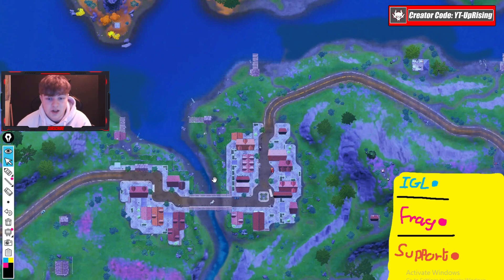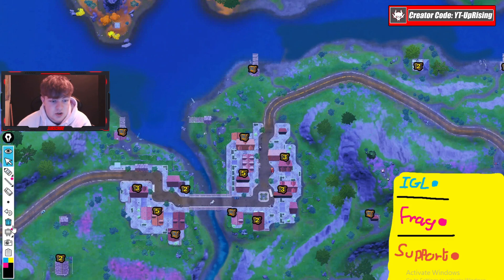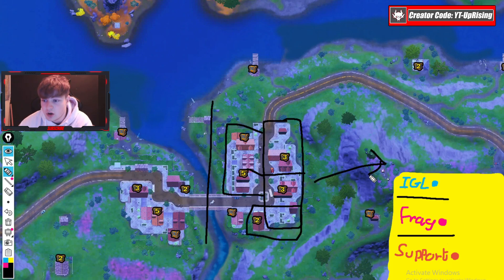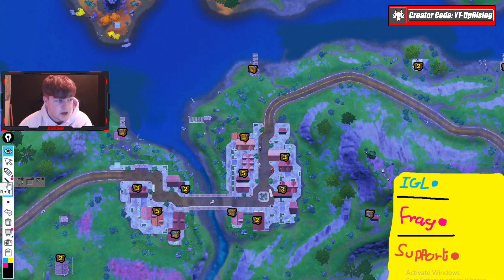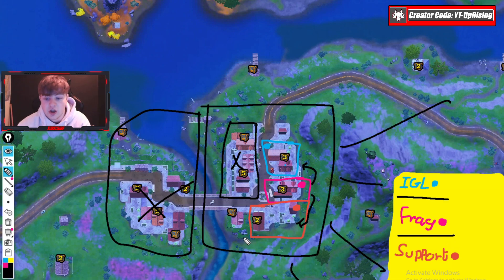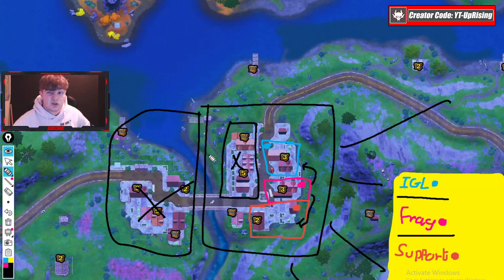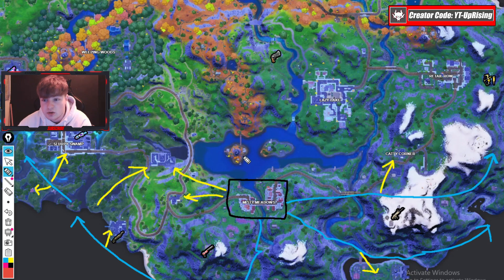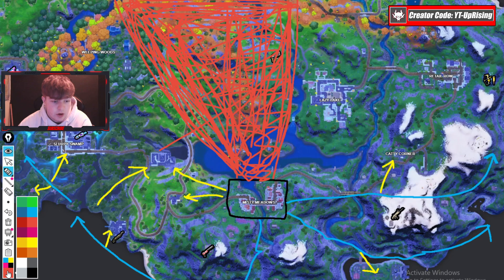Fortnite BEST Landing Spots Season 6 (MISTY MEADOWS BREAKDOWN)(SOLO+DUO+TRIO)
in this video we will fully breakdown misty meadows as i believe it is one of the best landing spots in season 6. its a great drop spot for solo, duos and trios.

(TIMESTAMPS)
INTRO - 00:00
PART 1 - 01:51
PART 2 - 09:49
PART 3 - 12:44